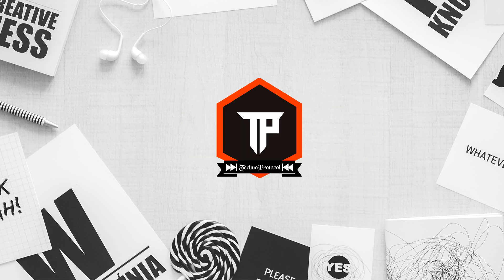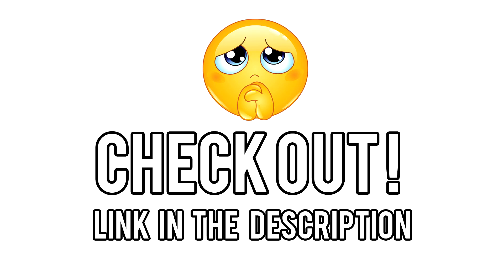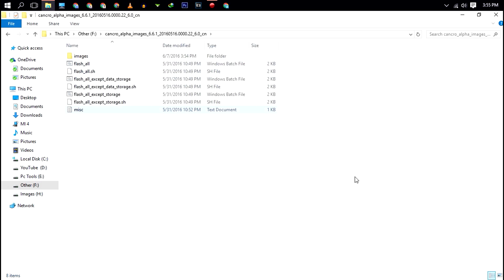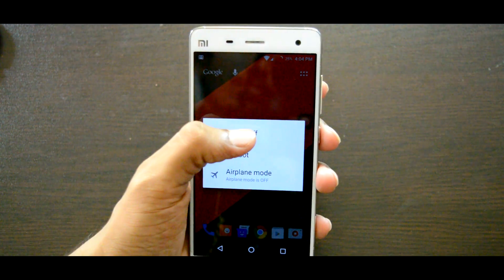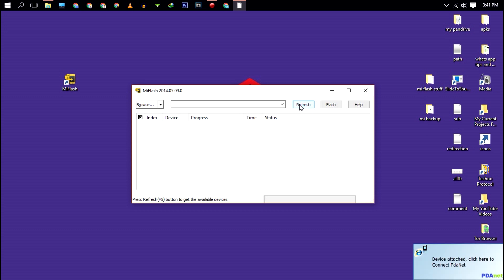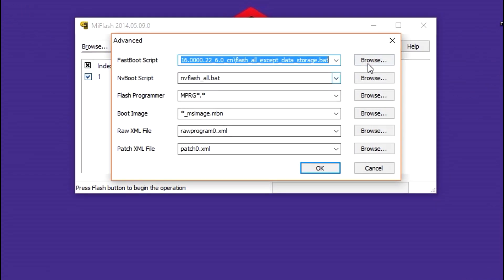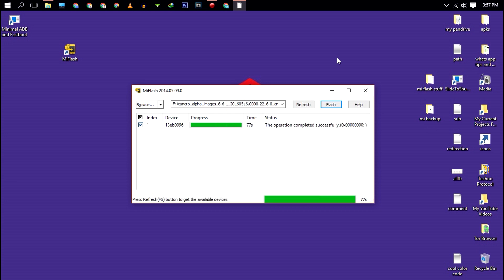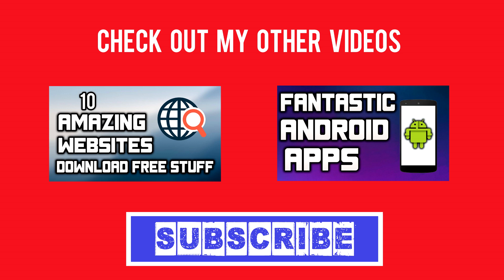How To Flash MIUI 8 Rom on Xiaomi MI3 MI4 MI5 MI-Max ( Step By Step Guide )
How To Flash MIUI 8 on Xiaomi MI3 MI4 MI5 MI-Max  Step By Step Guide

          (◑‿◐) ▌ šocial ▌ (◑‿◐)__________

➨ Facebook 凸(¬‿¬)凸